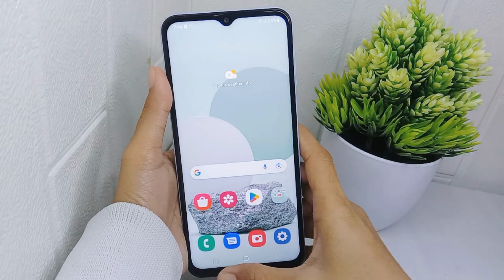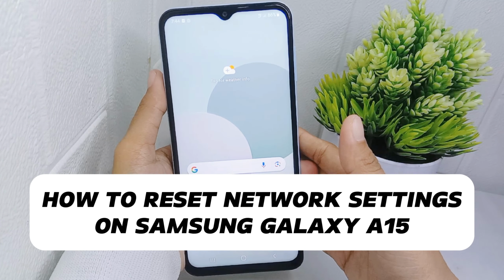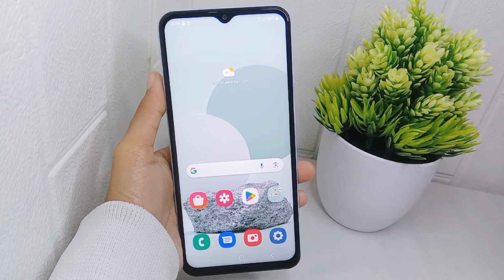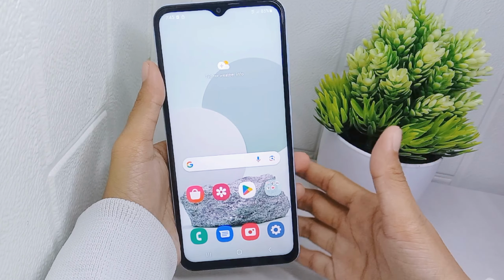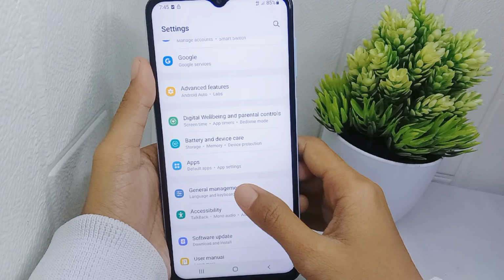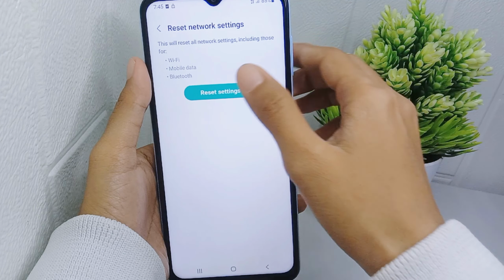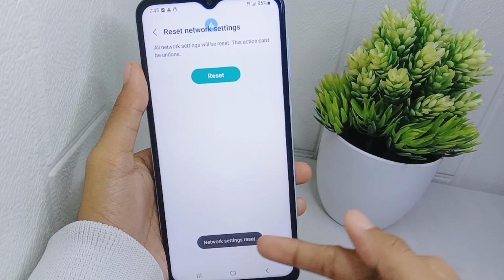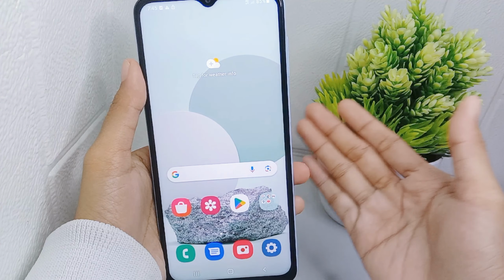How To Reset Network Settings On Samsung A15 / A15 5G